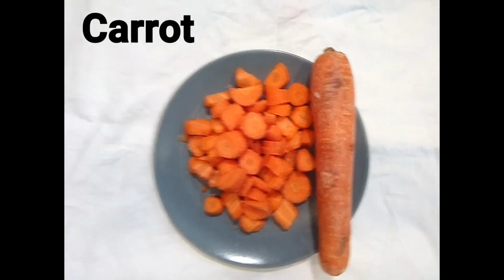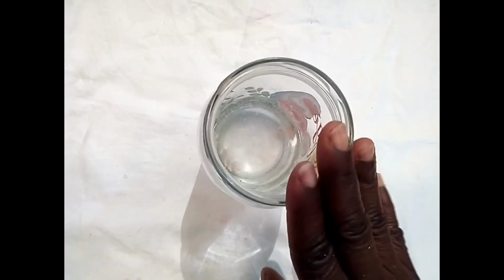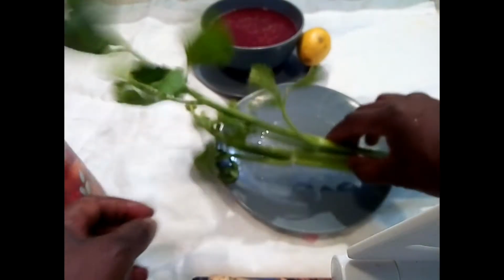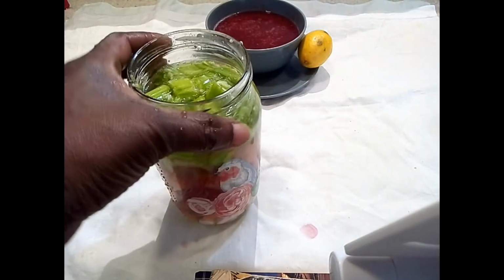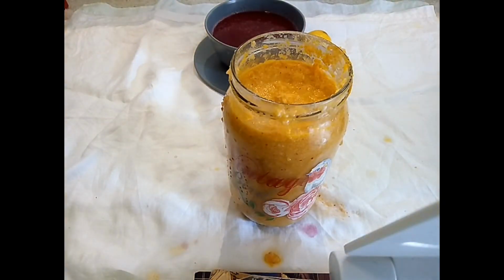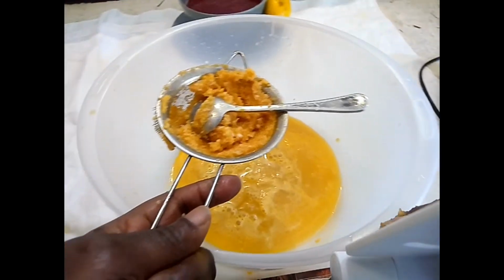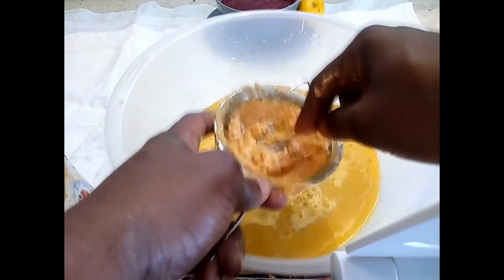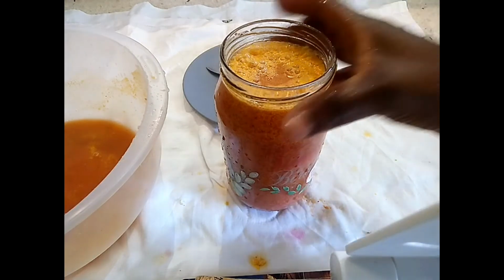alkaline booster juice 5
The human PH value is between 1 - 10.
1-3 ACIDIC
4-7 NOMAL
8-10 ALKALINE